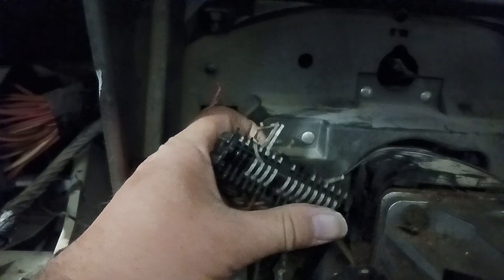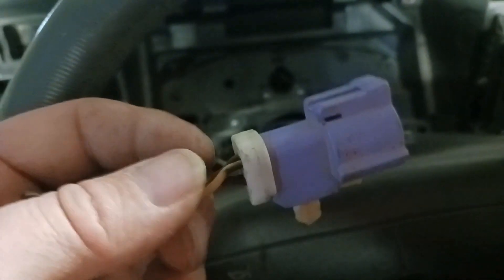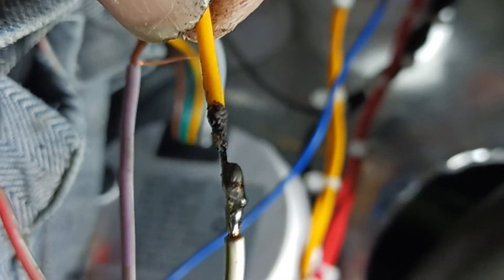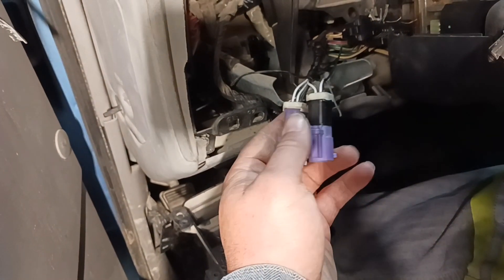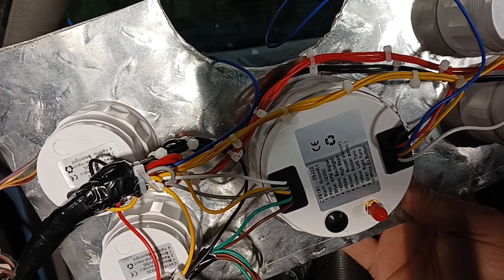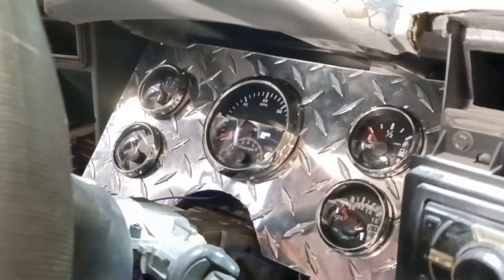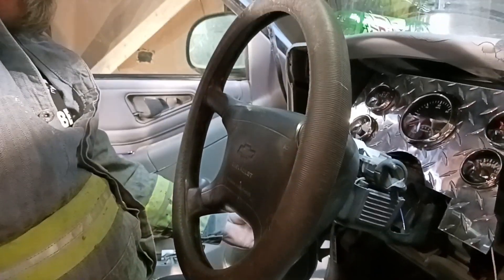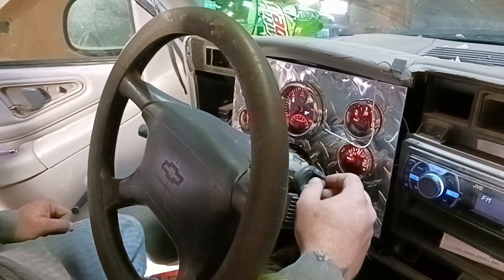wiring custom gauge cluster in to the sleeper 1996 Chevy s10. Part 2.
I built this custom gauge cluster for this 96 s10. it is a stand alone  unit. I am taking as many things from the stock ecm as possible to make it a little less complicated as I finish the build.